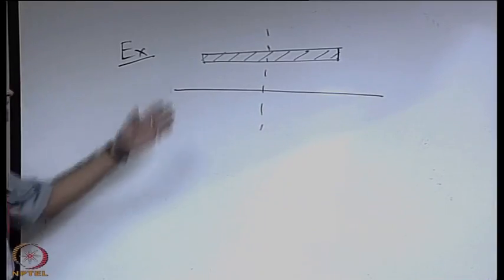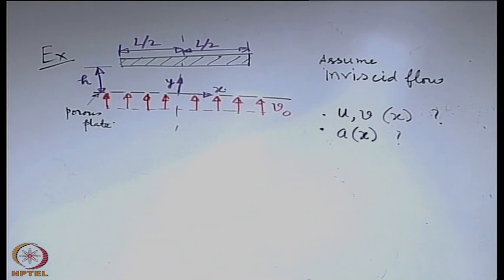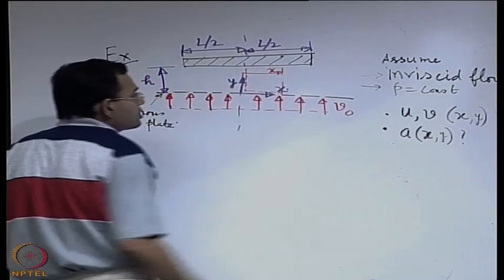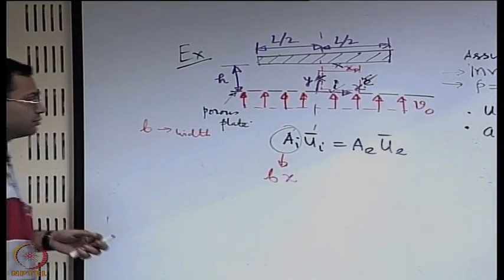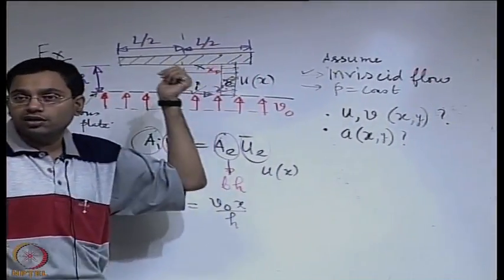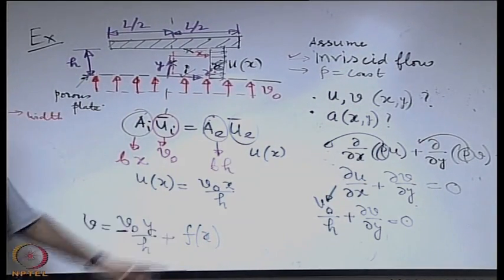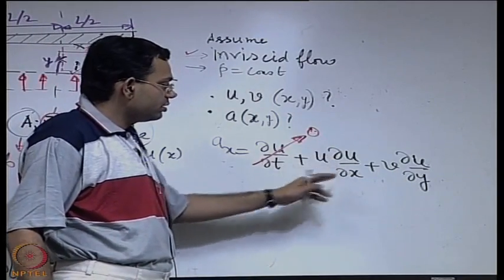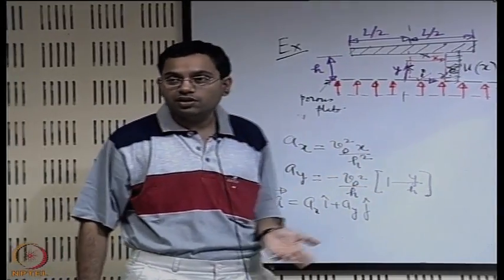Lecture 26 : Problems and Solutions